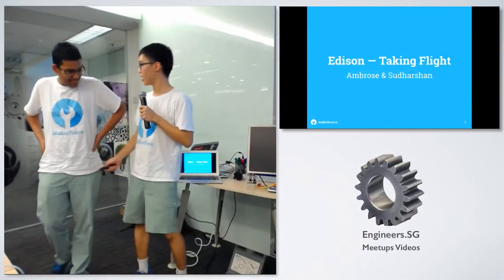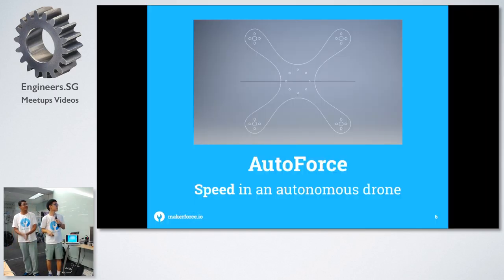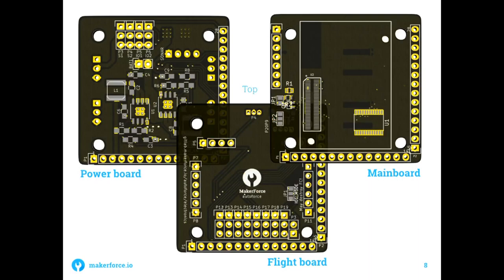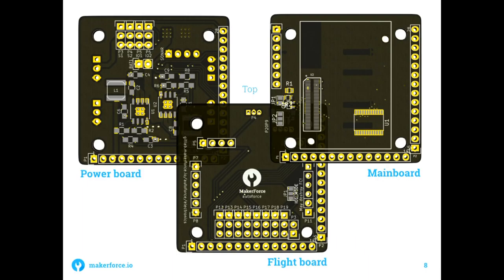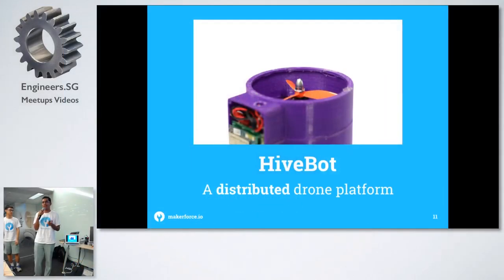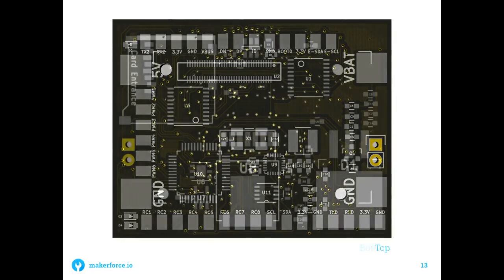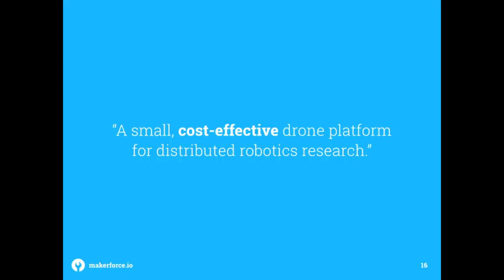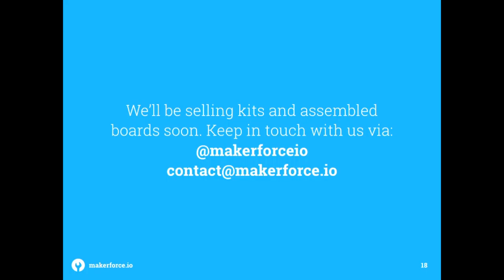Intel Edison flight controller - Hackware v1.9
Speaker: Ambrose Chua